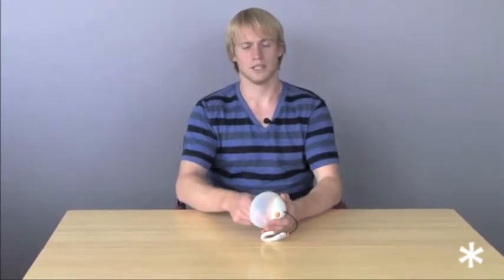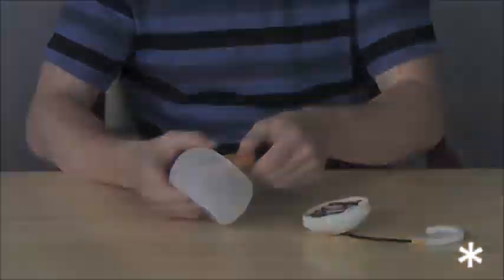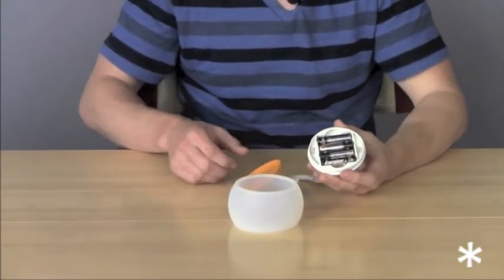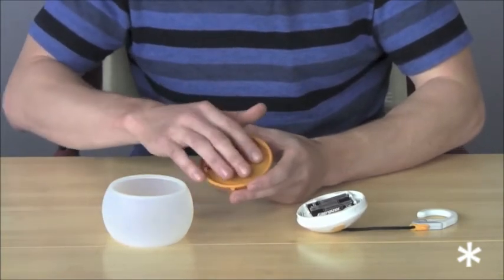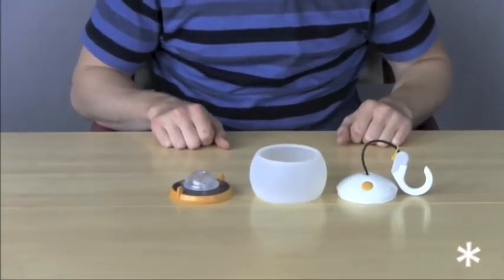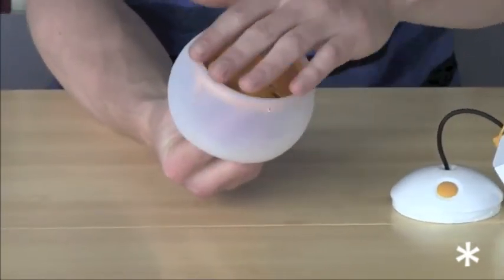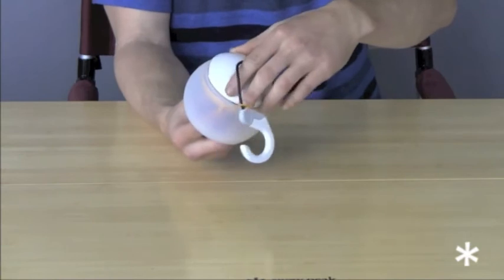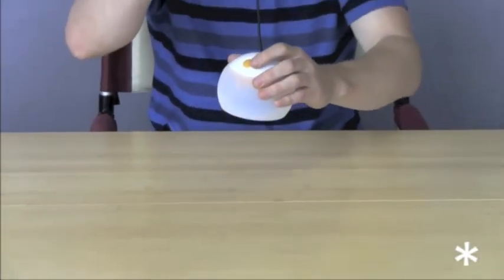Hozuki Light Instructions & Troubleshooting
If you have experienced what may seem like problems with your Snow Peak Hozuki light then this video will help answer those questions.